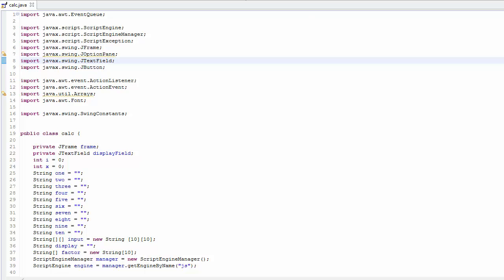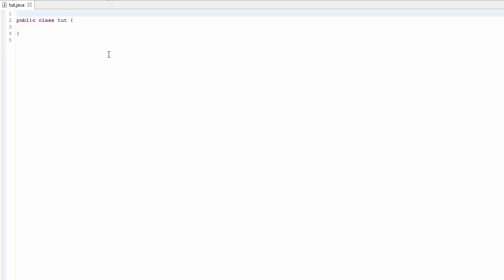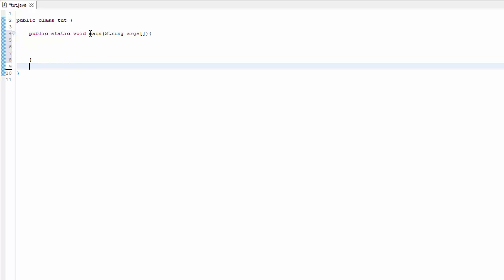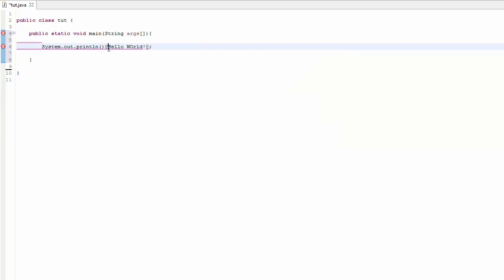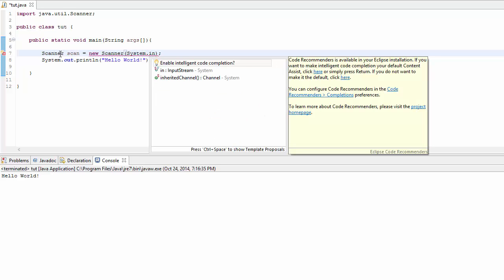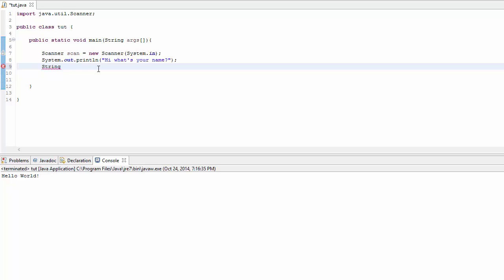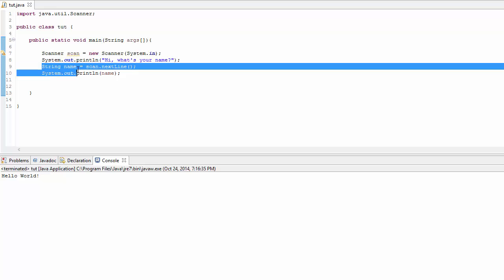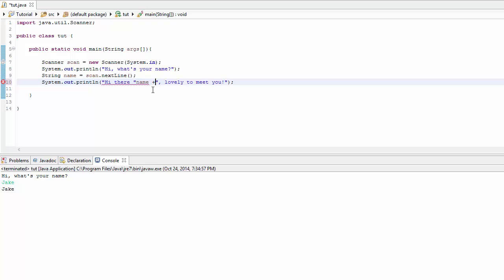The Devys - JAVA TUTORIALS - EP 1 - Basic Input